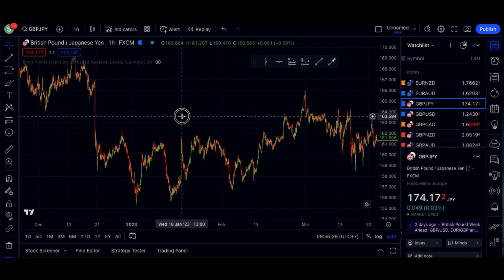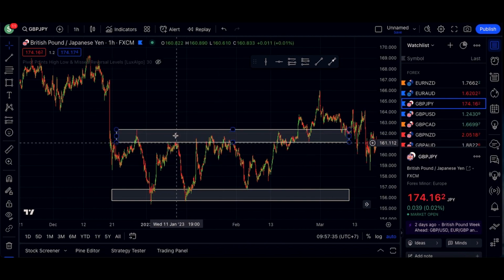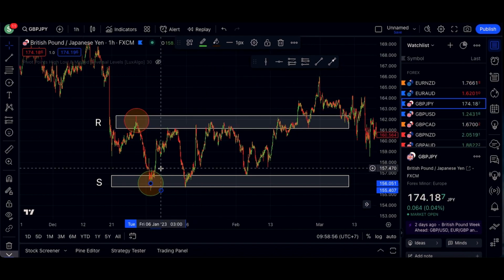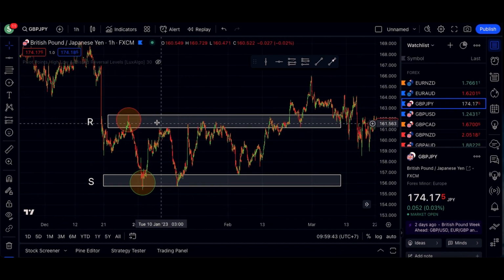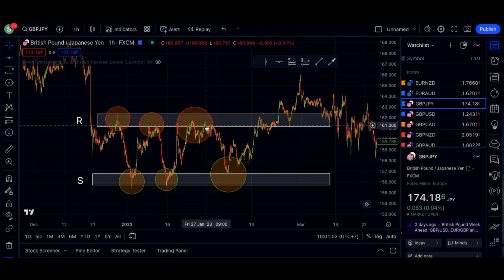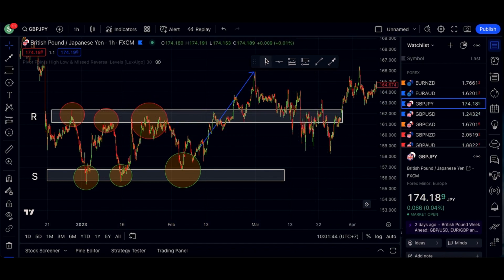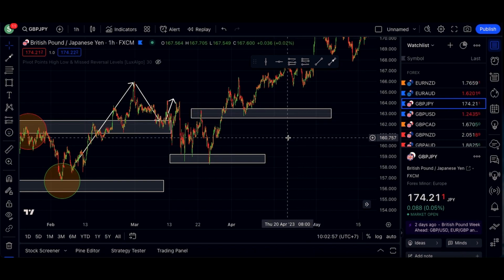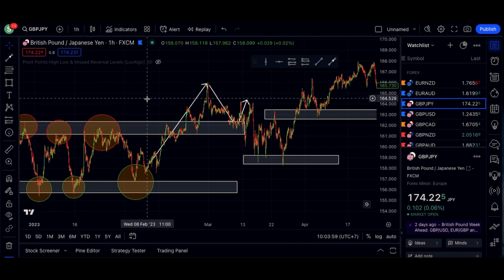Key Levels in Technical Analysis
Draw your S/R levels like a pro.

Cheers